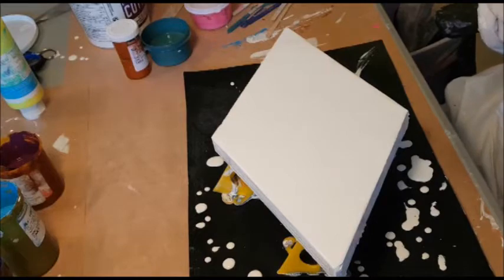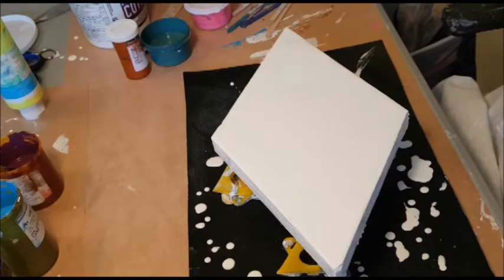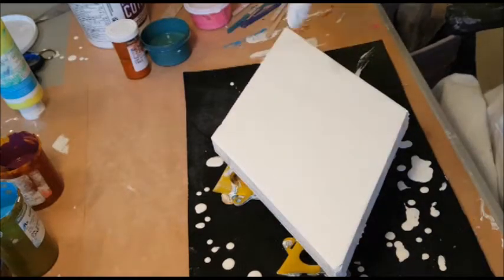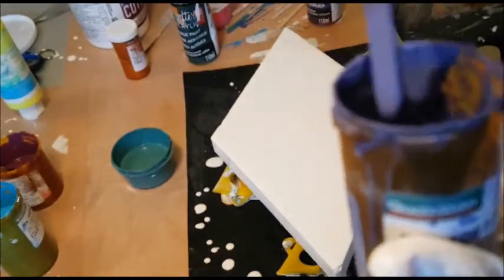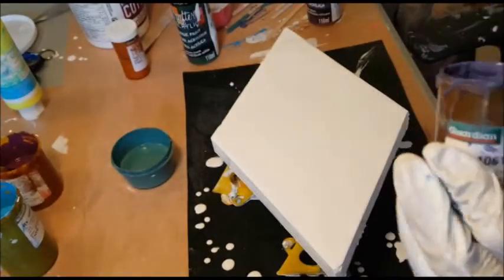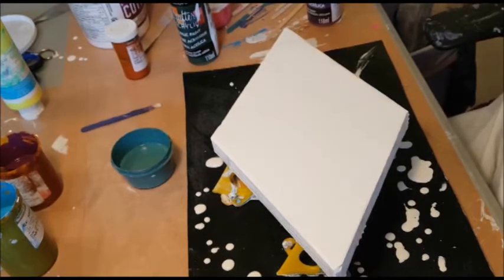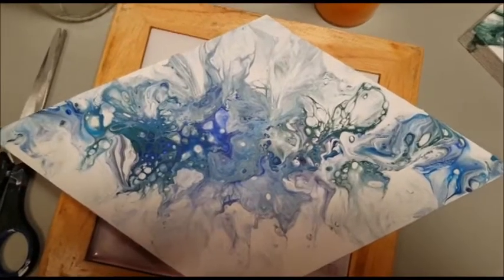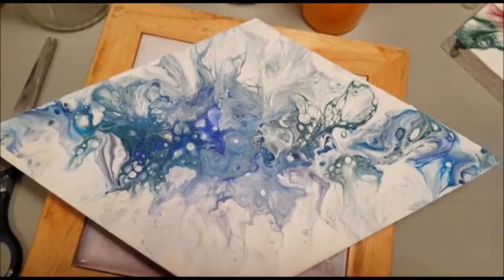Learning to Pour Paint (Archive) – Dutch Pour on Diamond Wood Panel | Fluid Art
This video is part of my Learning to Pour Paint Archive Series, a collection of earlier acrylic pouring experiments from when I was first exploring fluid art techniques.

While my channel now focuses more on renovation, gardening, and creative projects around the property, I still enjoy sharing the art experiments that helped shape my creative journey.

In this archived episode I create a Dutch pour on a diamond-shaped wooden panel. The angled shape of the canvas gives the paint a completely different flow pattern compared to a traditional square canvas, creating some really interesting movement and negative space.

Dutch pours use air to push and stretch the paint across the surface, which can produce beautiful wispy lines, layered color movement, and delicate cells.

Every new surface shape changes how the paint behaves, and experimenting with different canvases was one of my favorite parts of learning fluid art.

This video is part of my earlier Learning to Pour Paint experiment series. While my channel now focuses more on renovation, gardening, and creative projects around the property, I still enjoy sharing the fluid art experiments that started my creative journey.